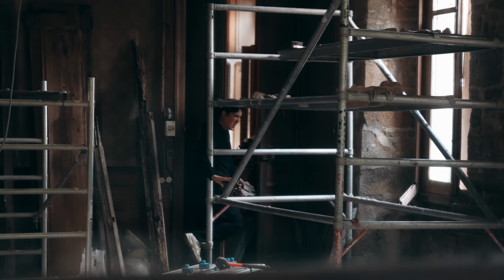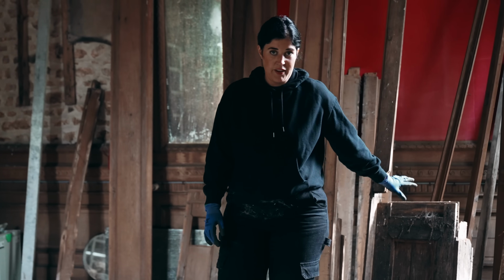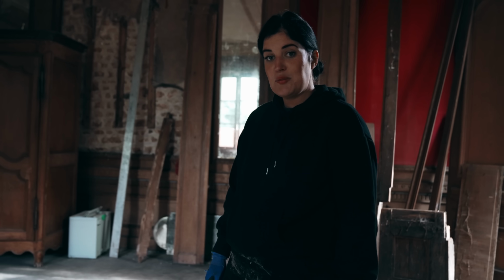Revealing The Beauty Of The Oak Salon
Welcome to The Mucky Mansion!

Join us as we take on this 900 Year old (in parts) condemned Chateau that's one strong wind away from crumbling! With a mix of optimism, determination, And a lot of DIY, We're breathing new life into this forgotten treasure, tackling everything from radiators falling through the floors to hidden secrets in the walls. We're learning (and laughing) as we go, sharing the highs, lows and unexpected challenges of saving a piece of history from the ground up.